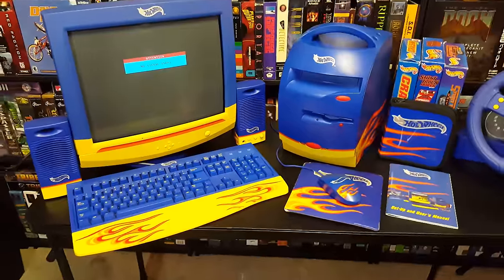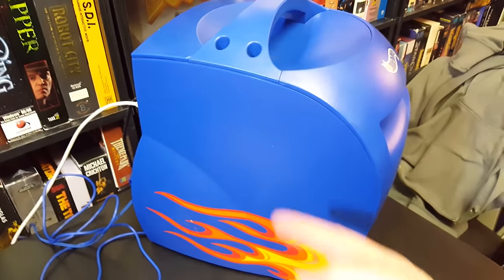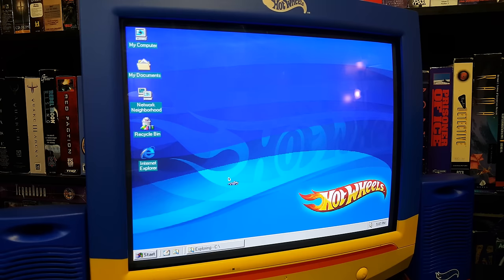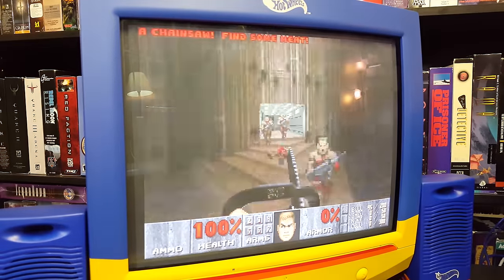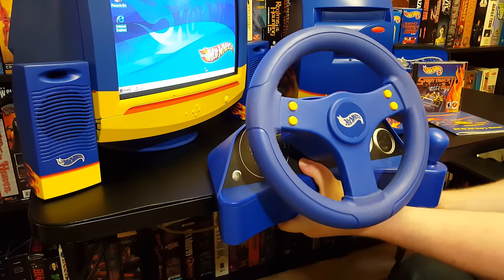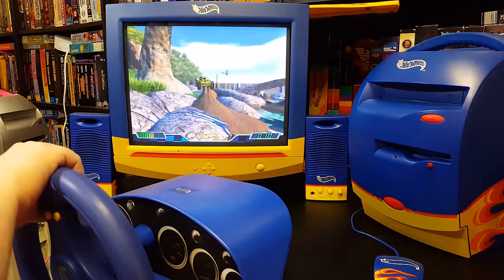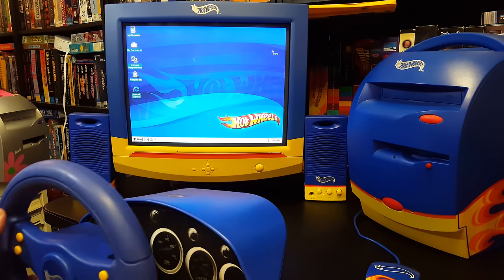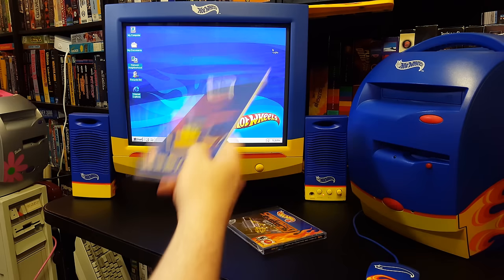LGR - Hot Wheels Computer RESTORED & WORKING!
I've restored the Hot Wheels PC by Patriot and Mattel! Showing off some games and what I did to it.